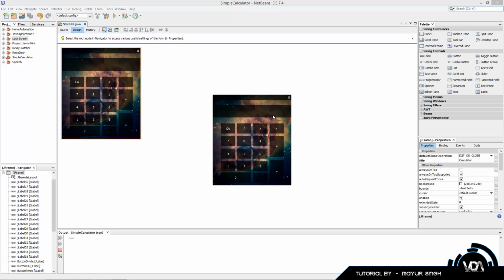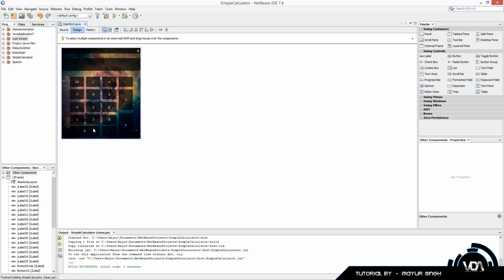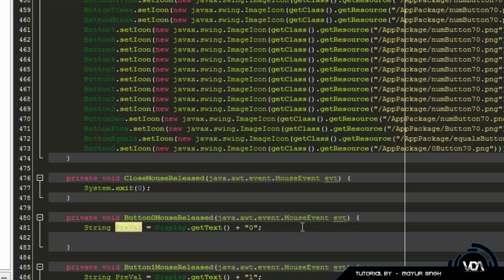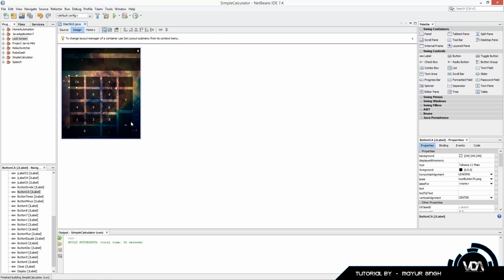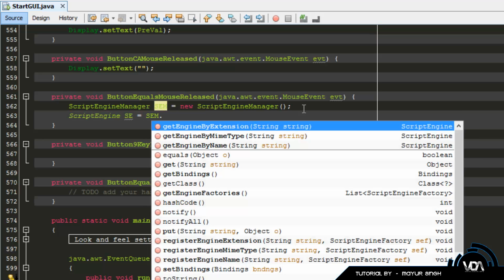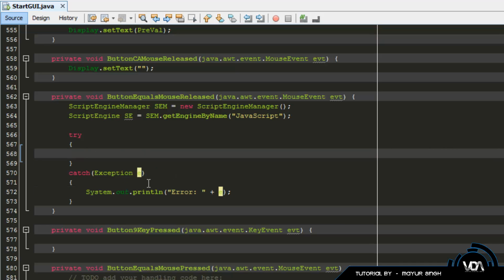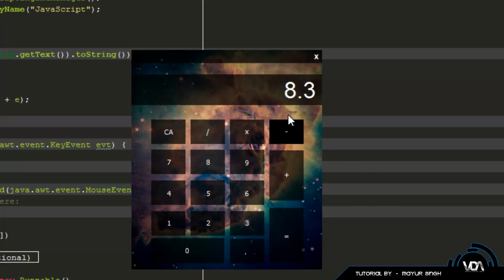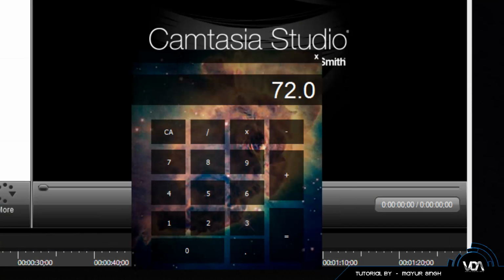Create a Calculator in Java & Netbeans - Part 2/2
Welcome to our second and final part of our calculator app. We learn some new code involving JavaScript scripting and see just how easy it is to build an amazing calculator which has potential to become a scientific calculator.

Hope everyone had a Merry Christmas and a Happy New Year. We thank you for your support in 2013 and hope you enjoy 2014 with us :)